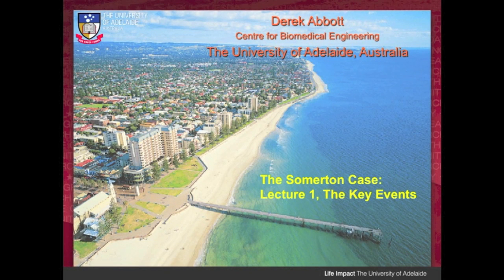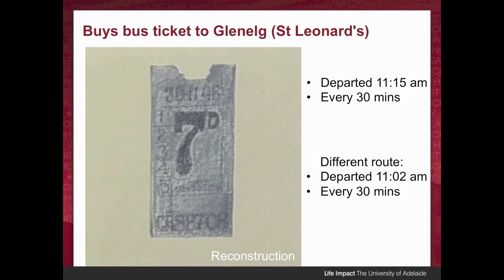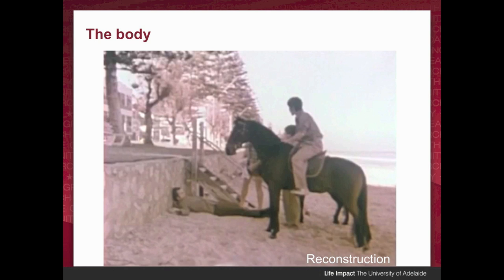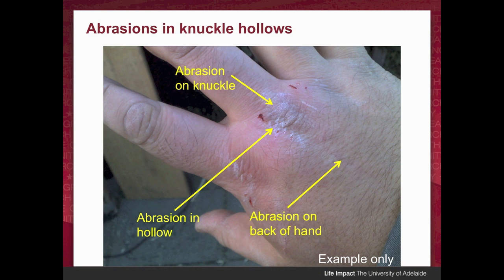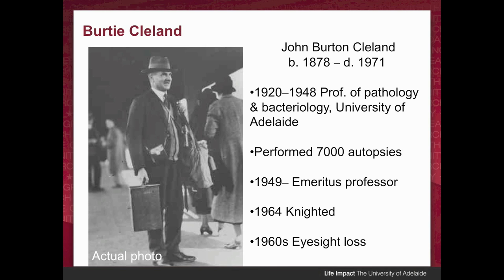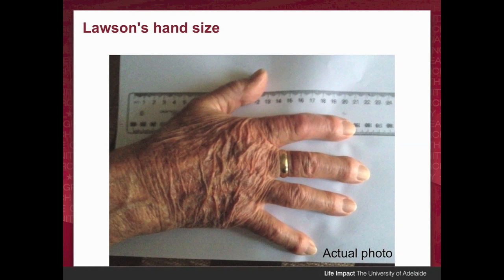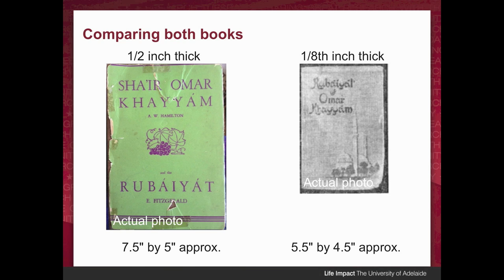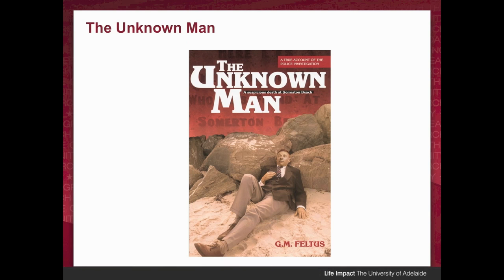Somerton Case: Lecture 1, The Key Events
This is the 1st lecture in a series on the Somerton Case. An unidentified man is found on Somerton Beach, Adelaide, Australia in 1948.  Can we identify him?   This lecture examines the key timeline of events.